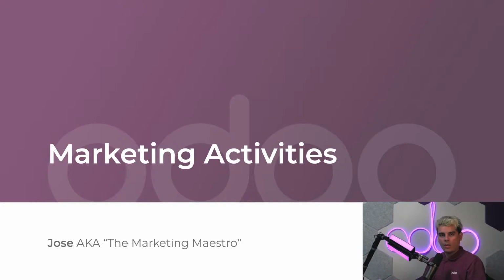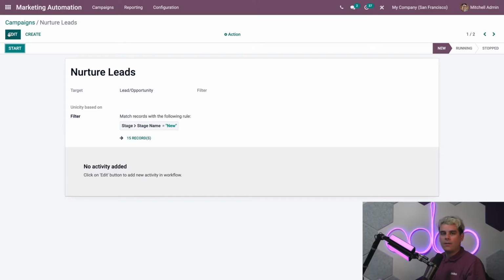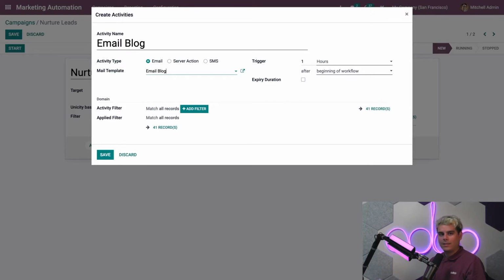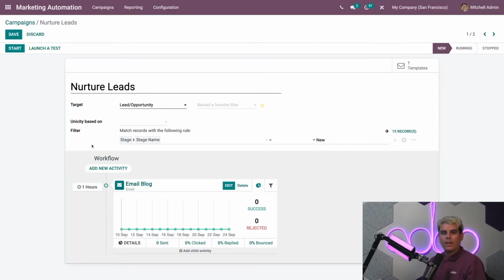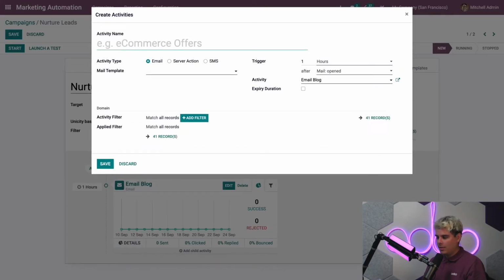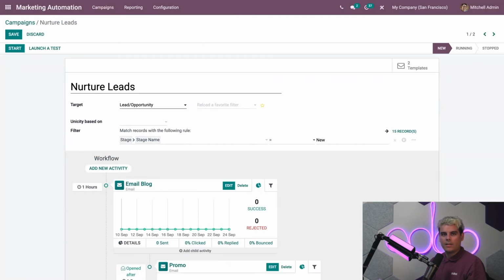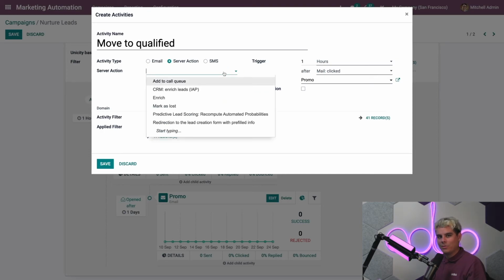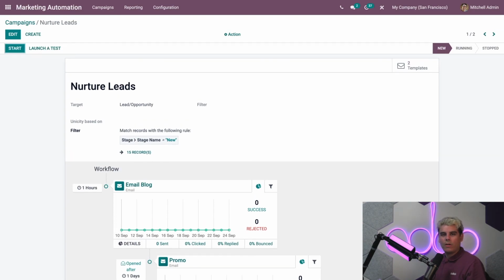Marketing Activities | Odoo Marketing (archive)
In this video, learn how to use all the essential features of Odoo's Marketing Automation app.

Other lessons related to this video:

25.a

25.c

25.d

25.e

25.f

25.g

25.h

25.i